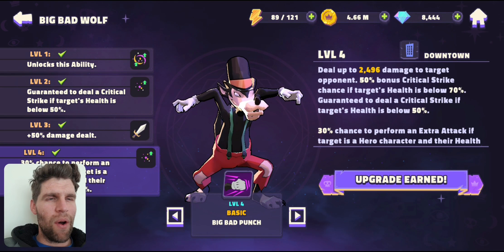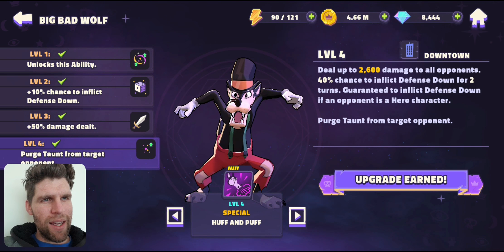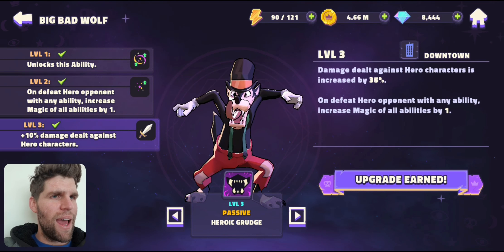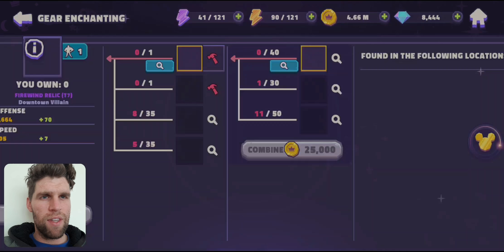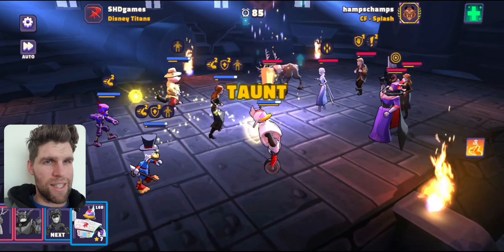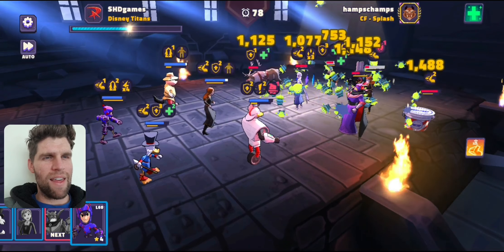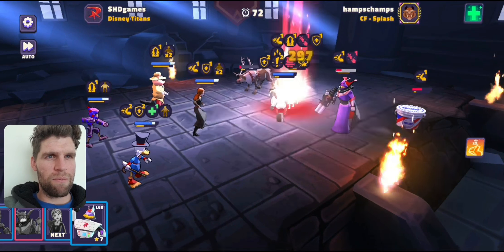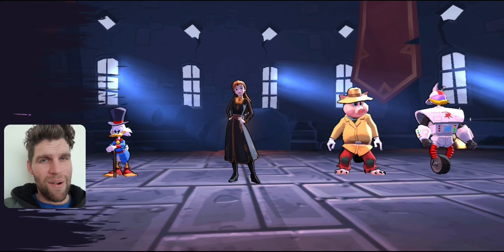Big Bad Wolf Showcase back in the meta Disney Sorcerer's Arena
Big Bad Wolf Showcase back in the meta

DSA

If you want to support me only getting me something in game checkout this link below were you can get New Zealand Gift Cards Online and you can send me the codes and what you would like me to do with it via discord (link also below)

New Zealand Google play Gift cards Playtech.co.nz (just seach google play)